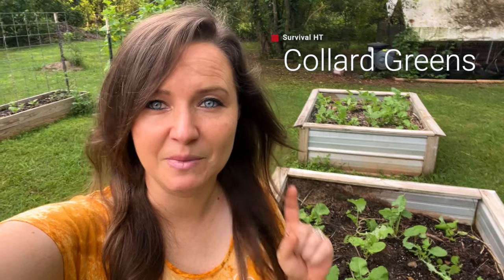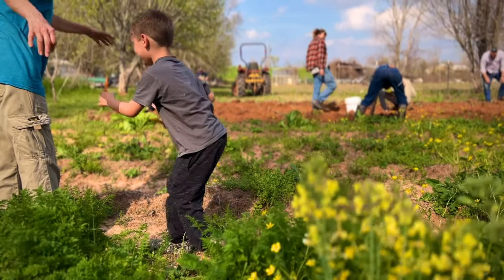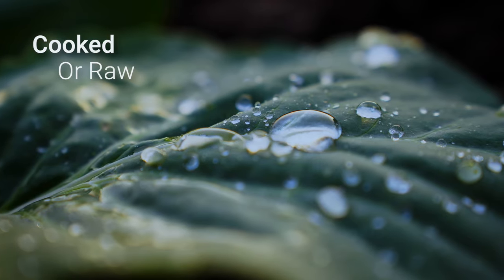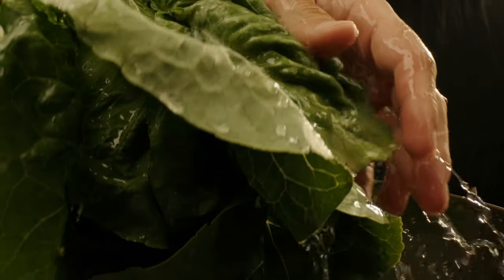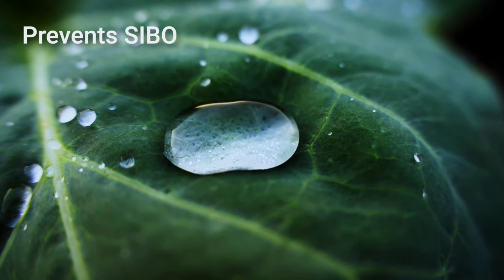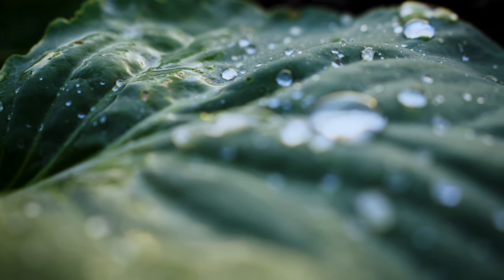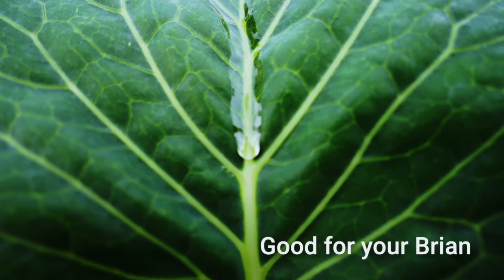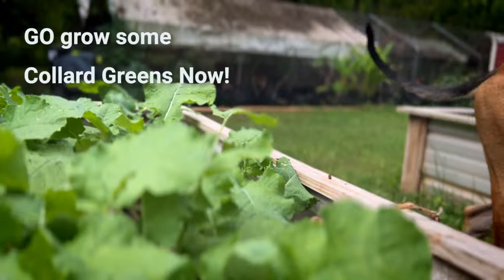Collard Greens : The Best Winter Famine Food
Learn how amazing the simple, easy to grow, collard green really is for your health and why you need to plant this in your yard right now!